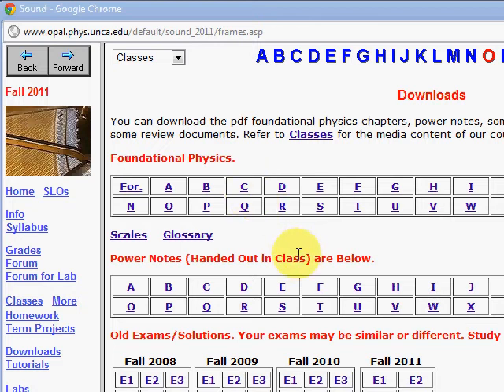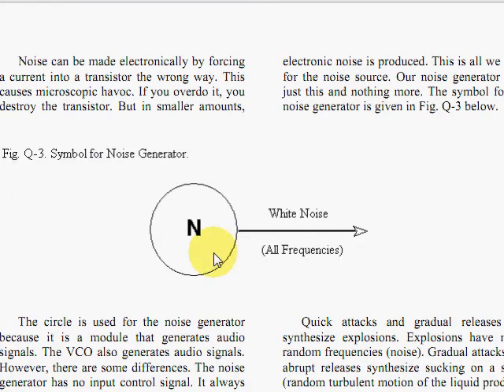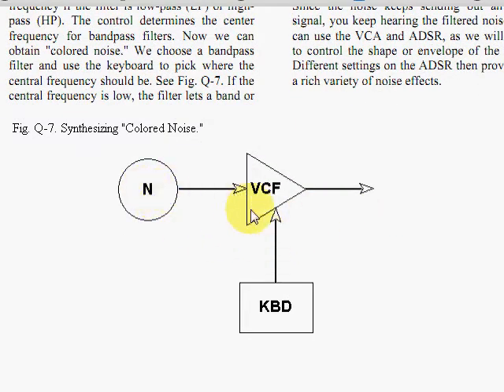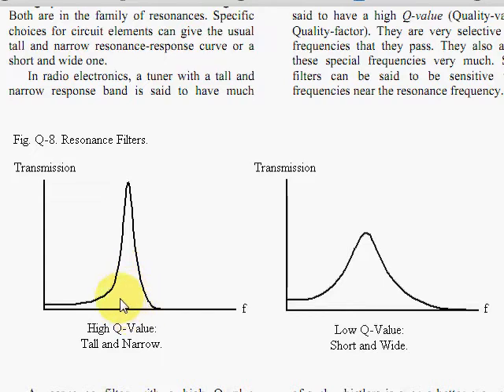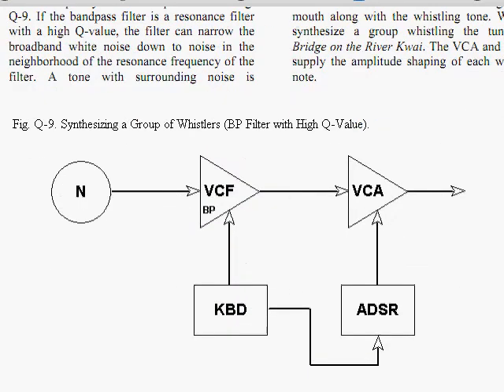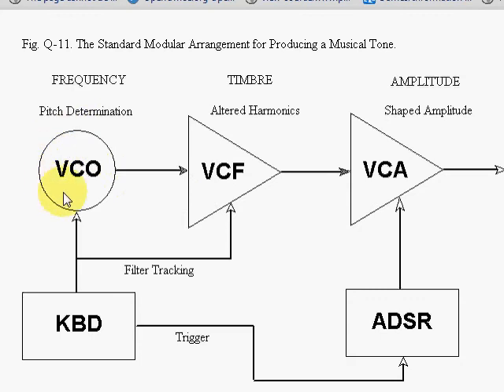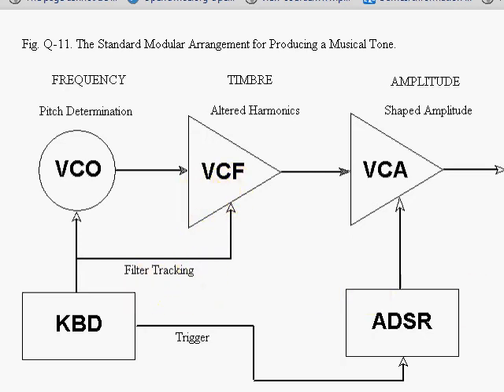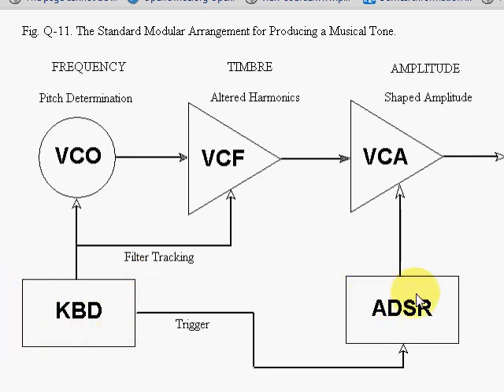Q. Modular Synthesizers Part II